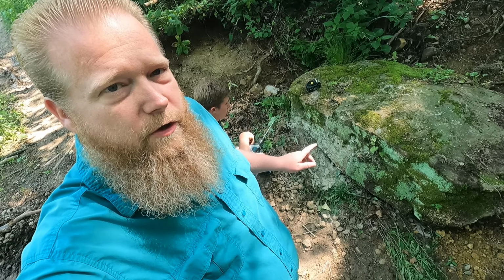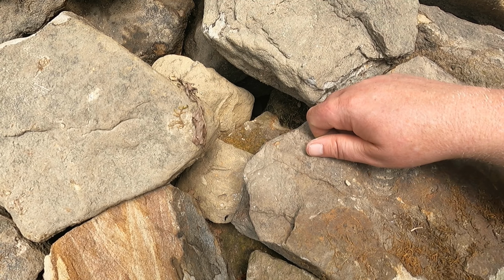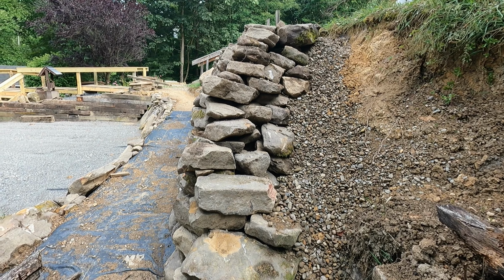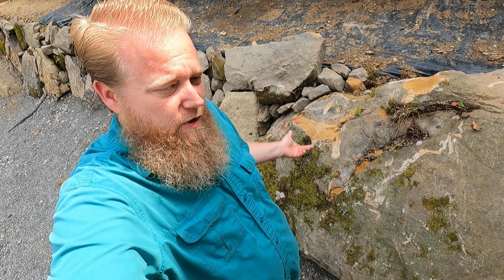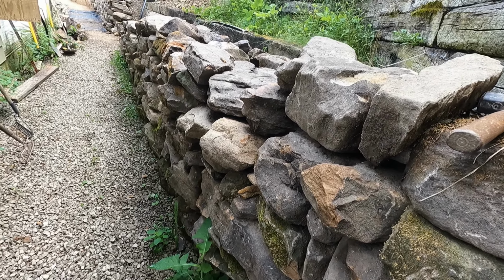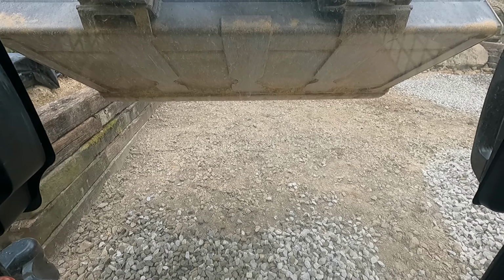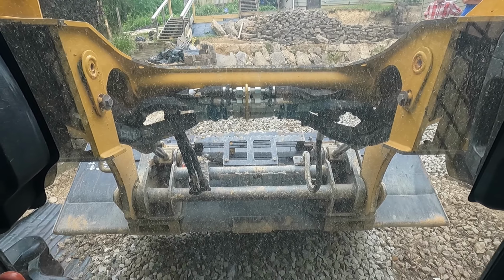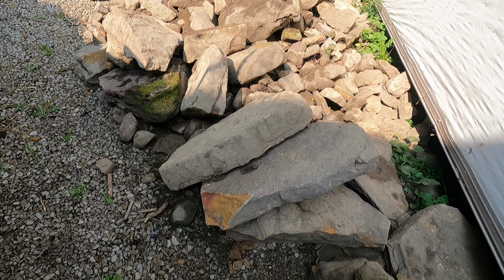Building a Massive Dry Stack Stone Wall Part 3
This week, we are continuing the construction of our massive dry stack stone wall. The wall will be three feet thick, six to eight feet high, and the length will be about sixty five feet long.

All musical compositions, arrangements, and video footage are original and were composed, recorded, and captured by Philip Crossan.